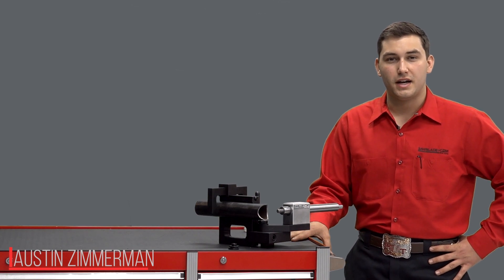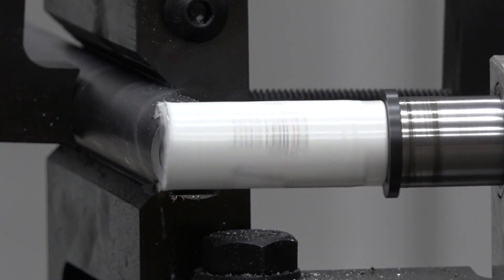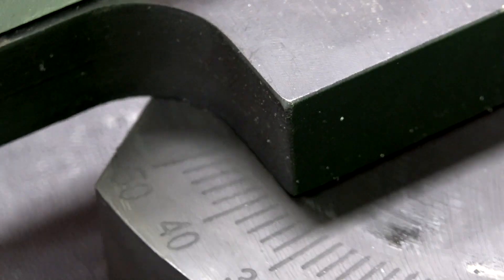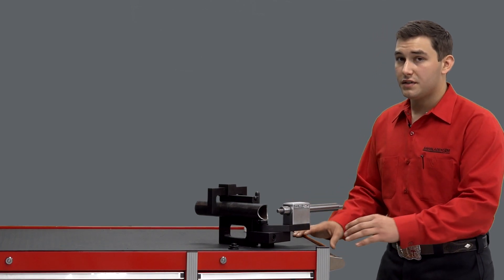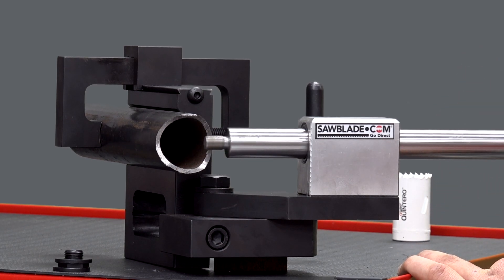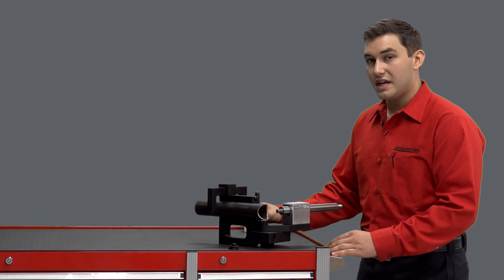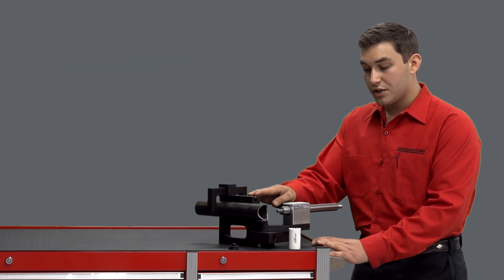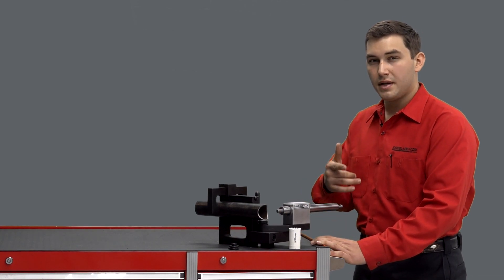Tech Tip on Sawblade.com TN 750 Tubing Notcher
Sawblade.com demonstrating our TN 750 Tubing Notcher. This Industrial quality notcher has a wide variety of applications, with a
0-50 miter scale and a 1 bolt swivel. The spindle is machined, grounded and supported by perscision needle bearings.